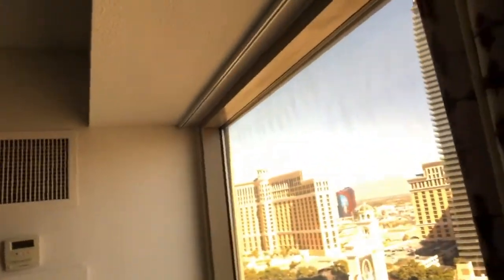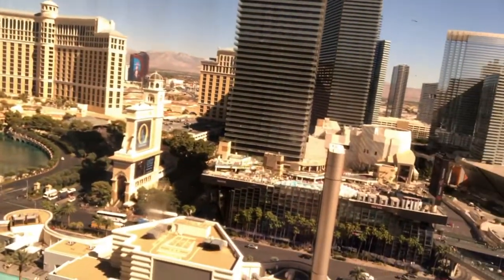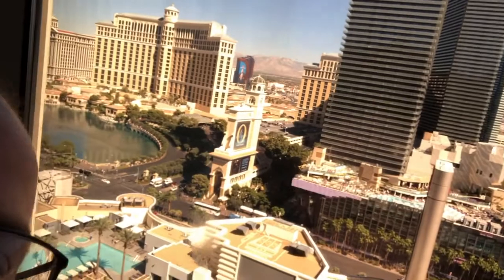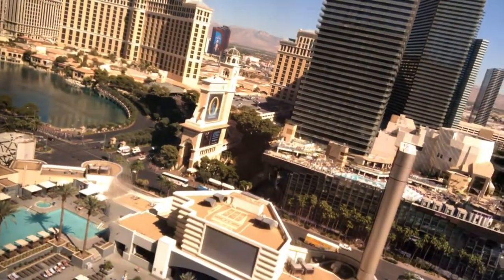Dog Coccidia: Pet Infections & Causes; Prevention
Dog Coccidia: Pet Infections & Causes; Prevention and how to prevent it is important! Have a great day